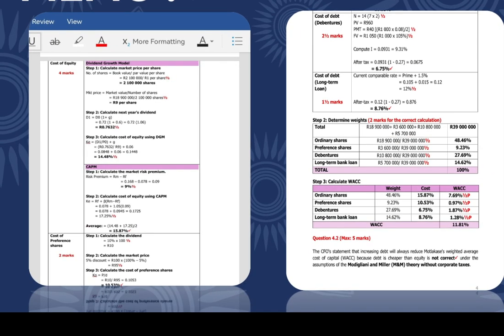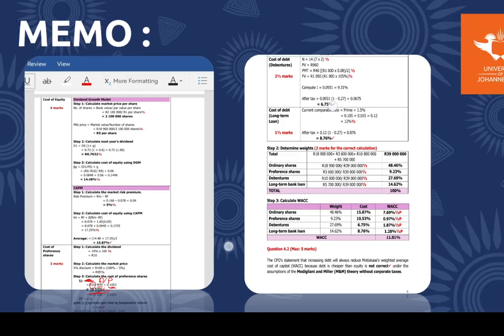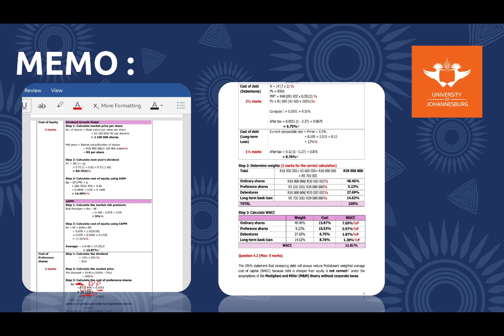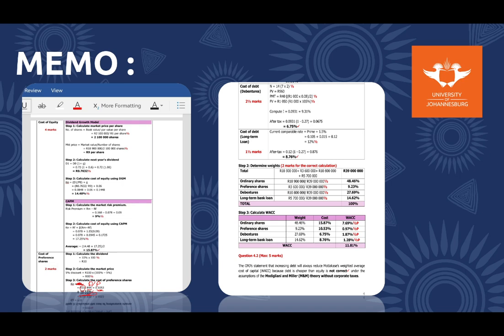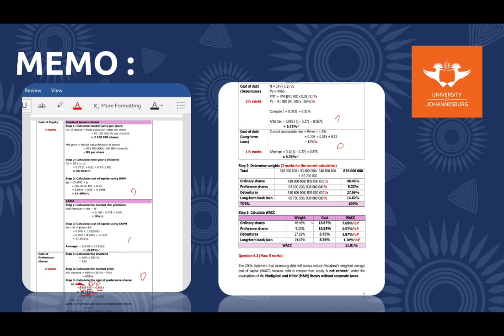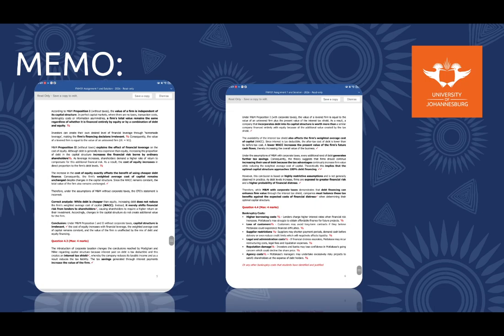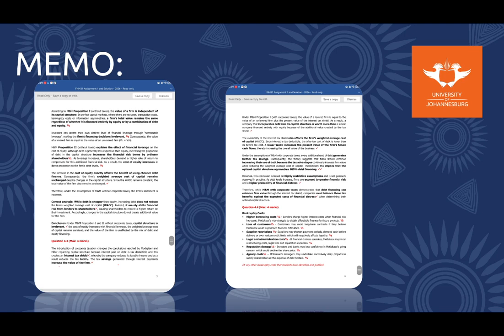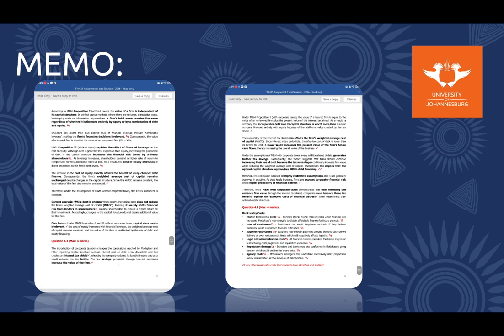iUnit 1 : Assignment unpacking video part 3